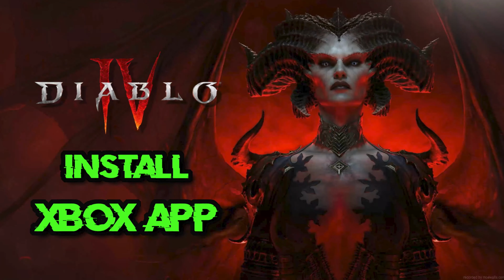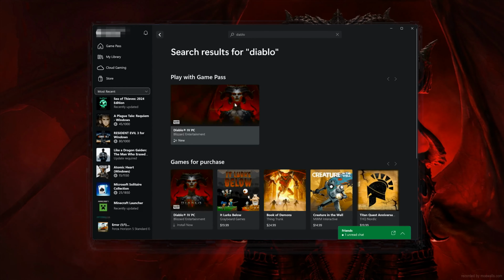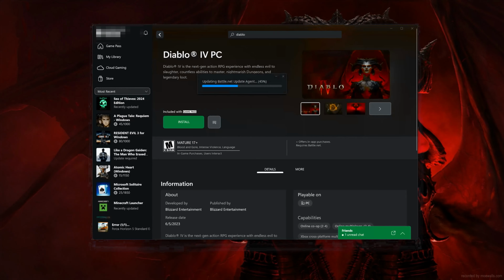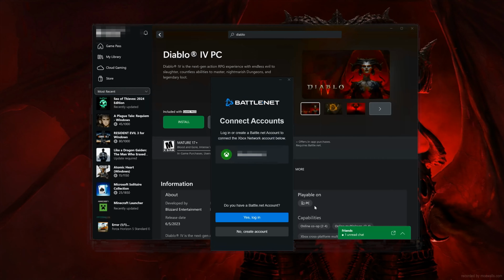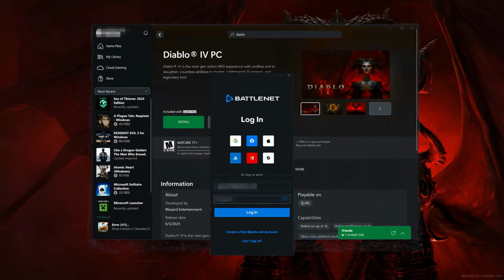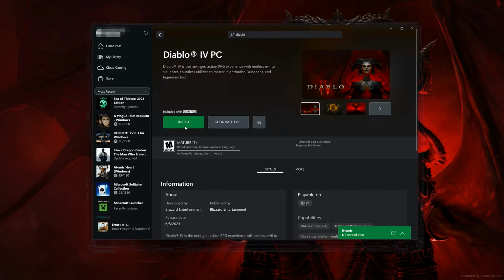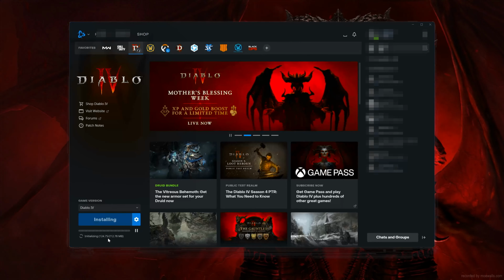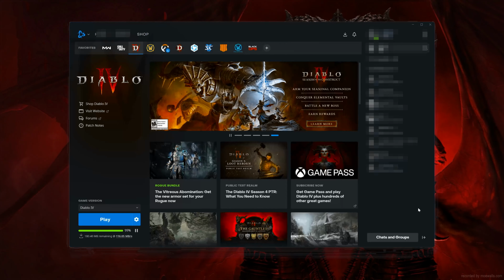How To Download/Install Diablo IV Game On PC - [Xbox Game Pass Users]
In this tutorial you will learn how to download and install Diablo 4 on the Xbox app and Xbox game pass , in Windows 11 and Windows 10.

 》 CHAPTERS 《

00:00 Intro
00:09 Download Madden NFL 24
03:44 Outro